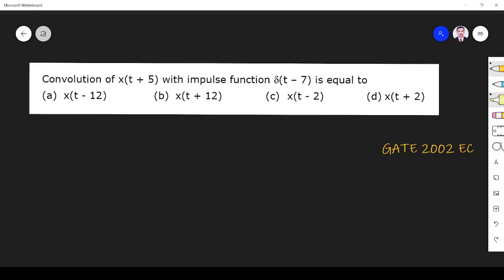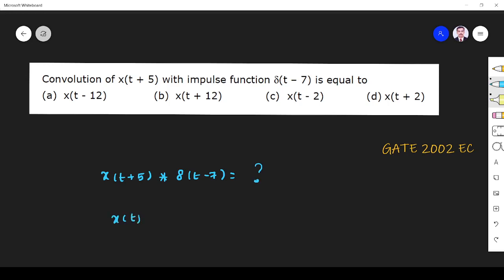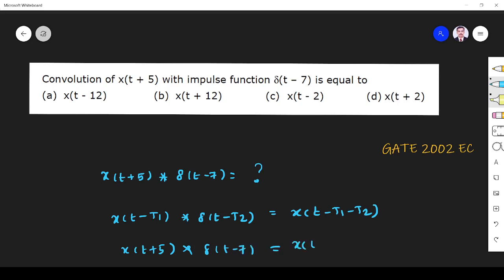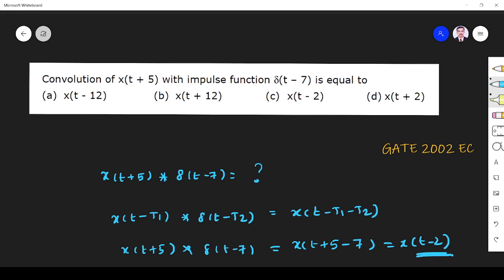45 GATE EC 2002 Signals and Systems Convolution